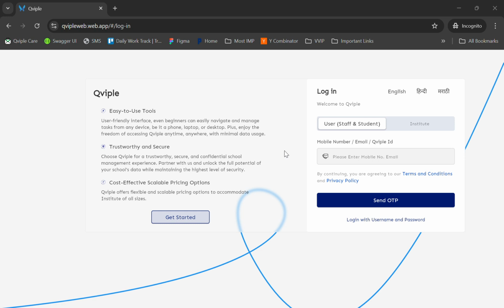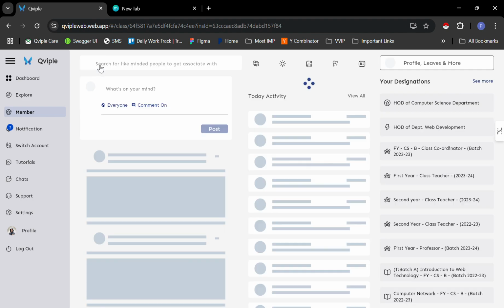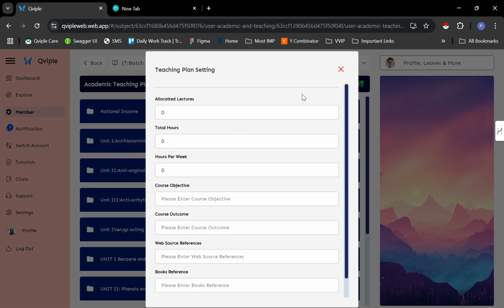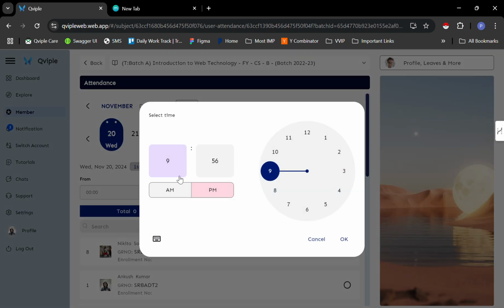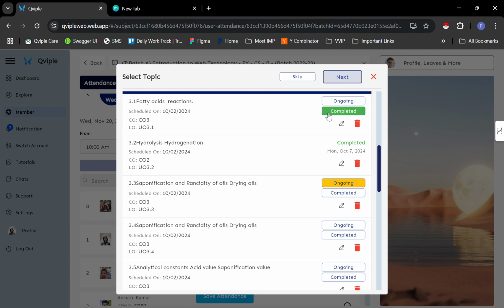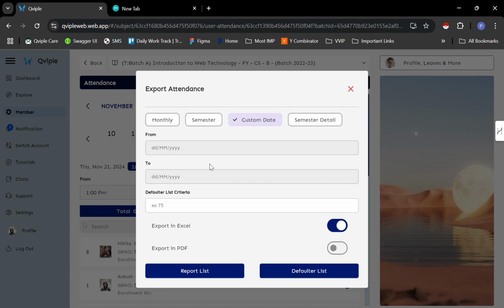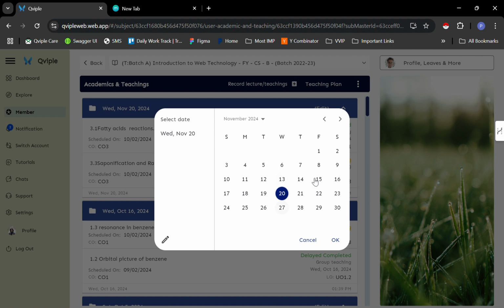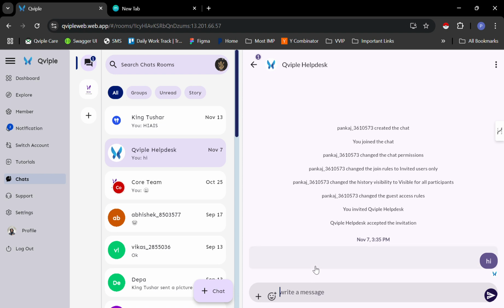Qviple tutorial for Teaching Staffs